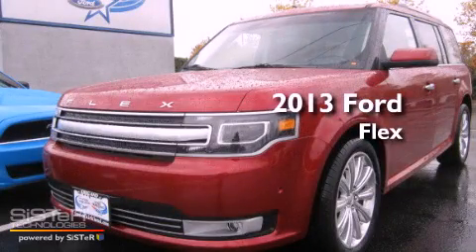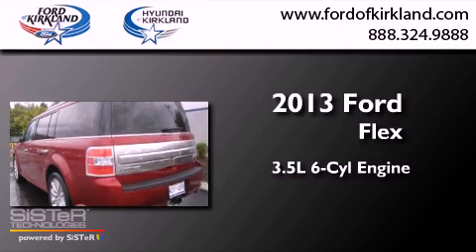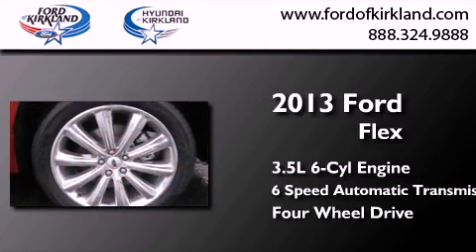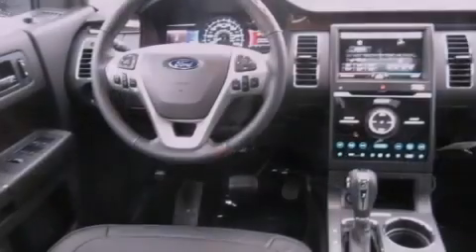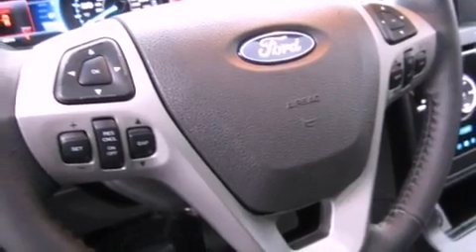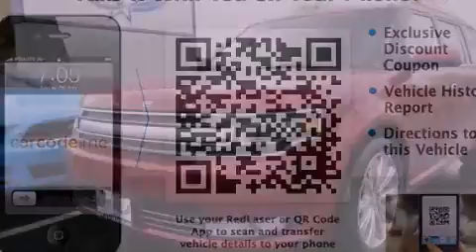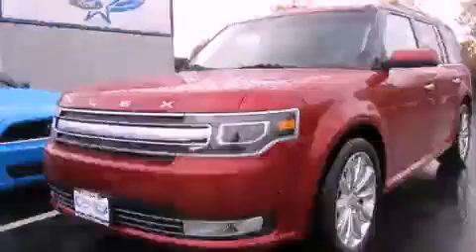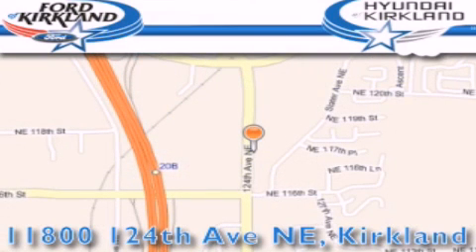2013 Ford Flex Kirkland WA 98034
Year : 2013
 Make : Ford
 Model : Flex
 Engine : 3.5L V6 DOHC 24V
 Trans . : 6 Spd Automatic Od
 Exterior : Ruby Red Met Cc
 Miles : 25
 Interior : Char Black Leather
 Stock : D20786